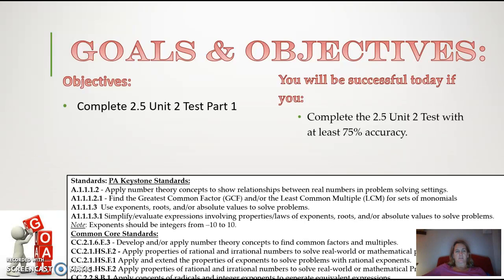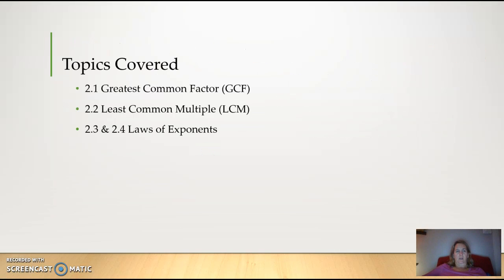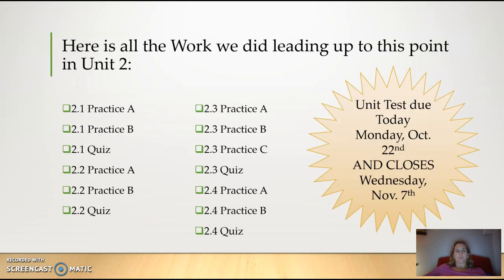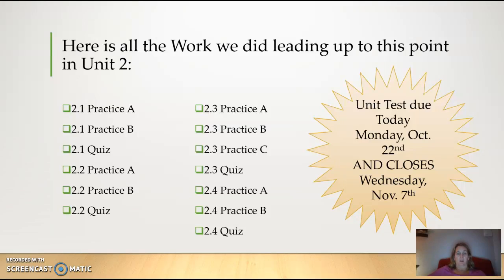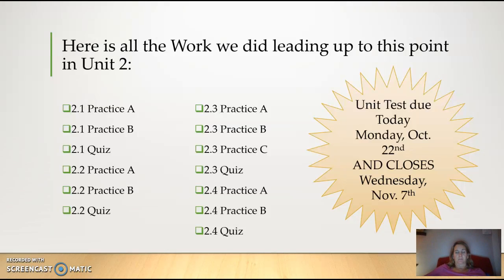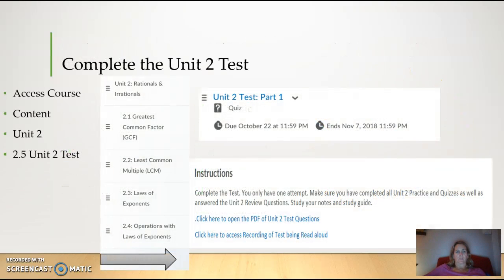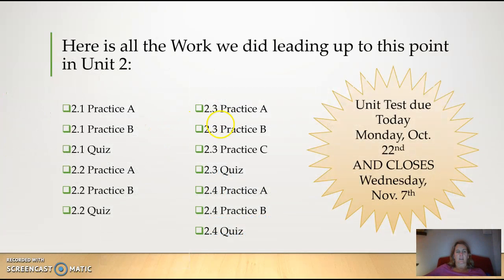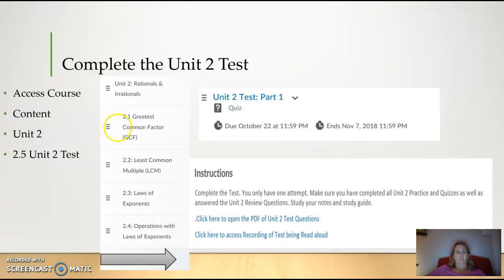Unit 2 Test Day Part 1